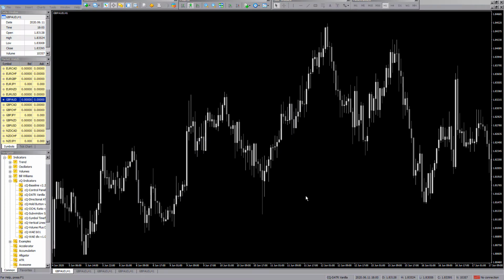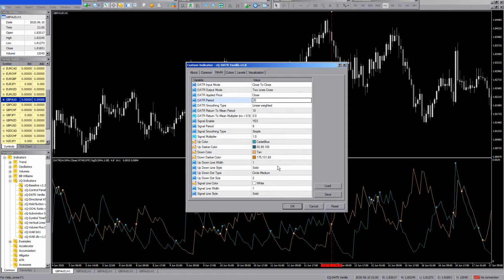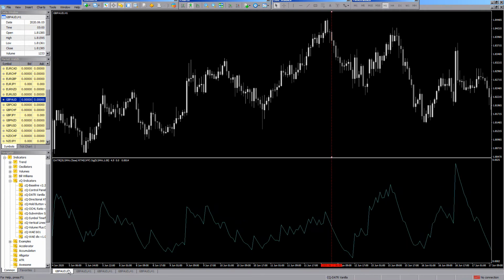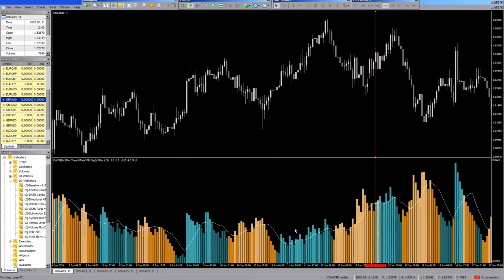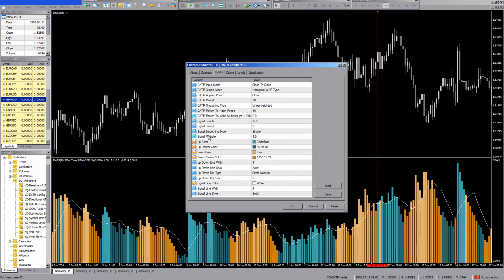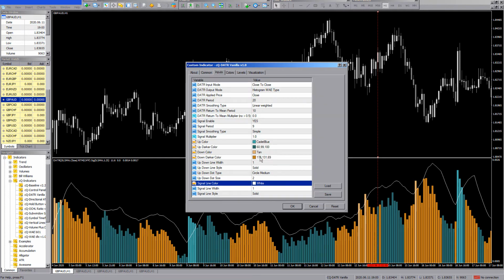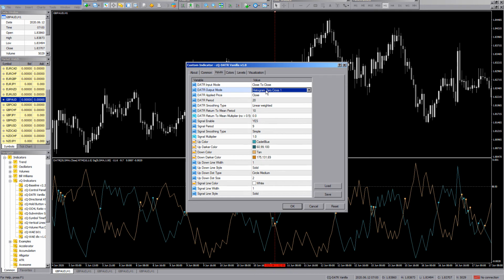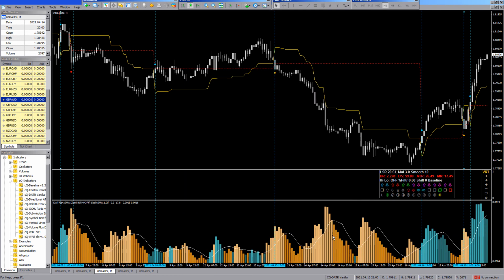cQ DATR Vanilla v1.0 MT4 Confirmation Indicator